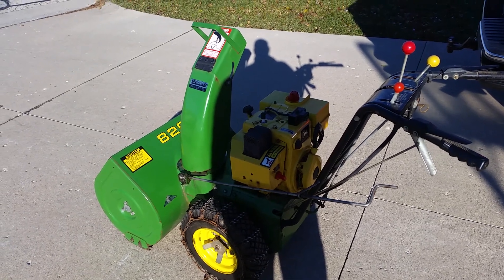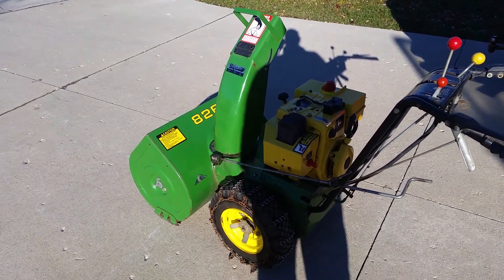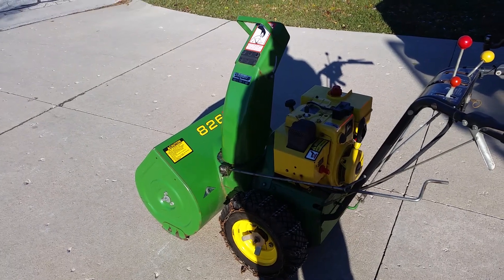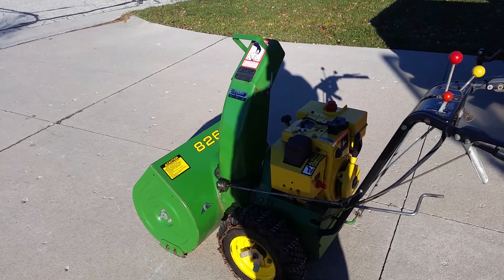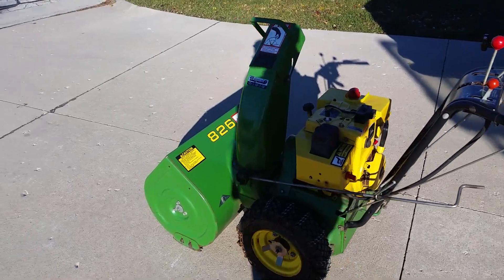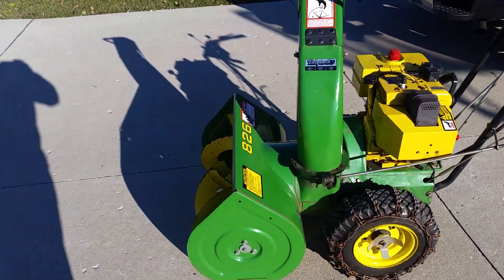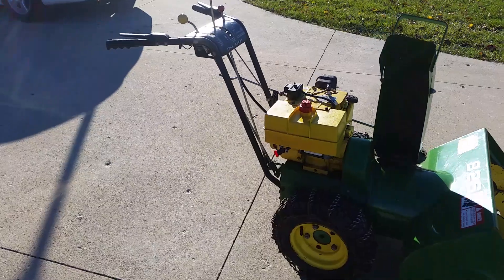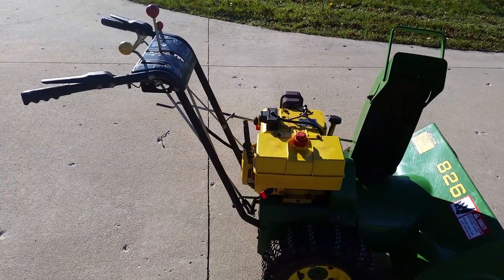john deere 826 snowblower